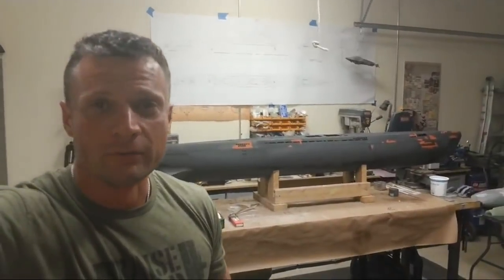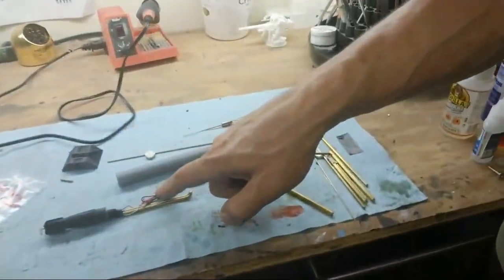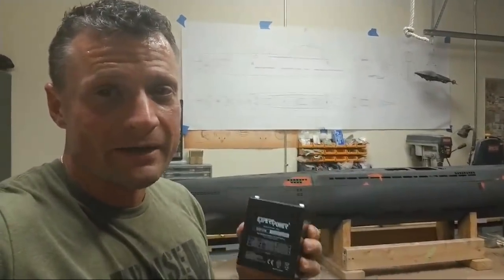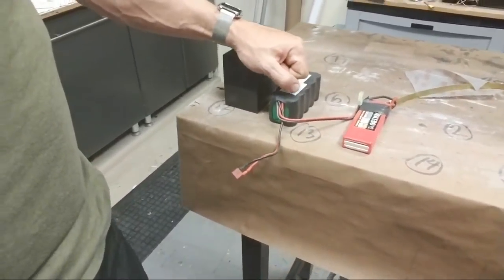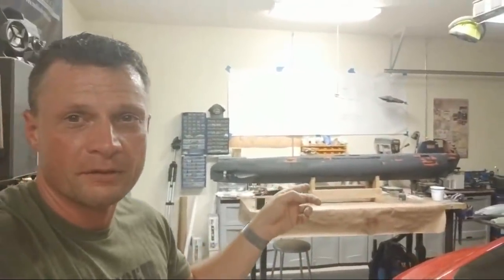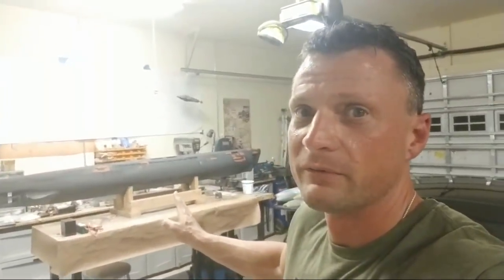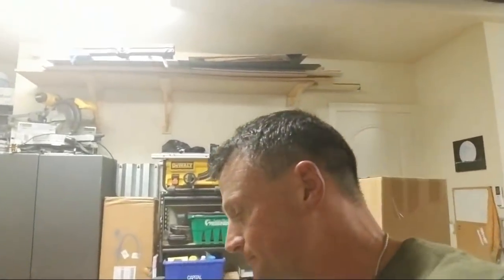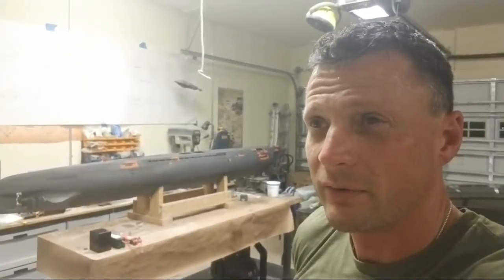RCSubGuy Live 11-8-18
This is my November update and live chat session. As always, if you have a topic concerning the hobby of RC submarines you'd like me to discuss, be sure to let me know by visiting my and sending me a message.

Bob Martin
the RCSubGuy